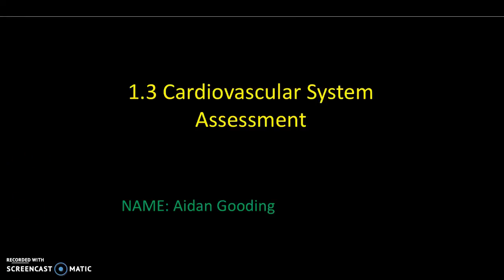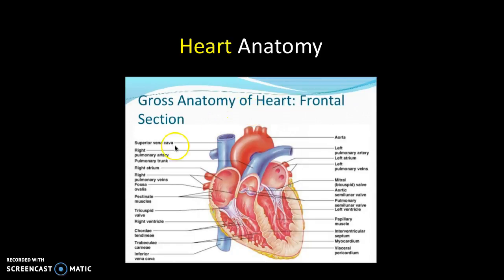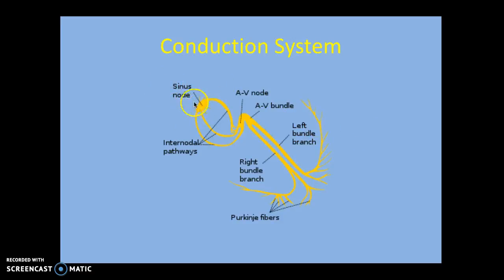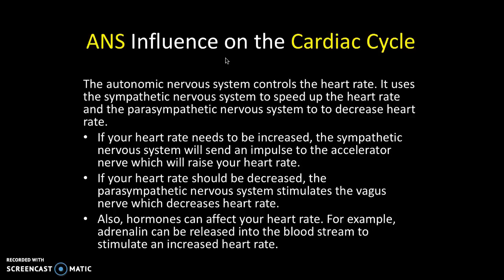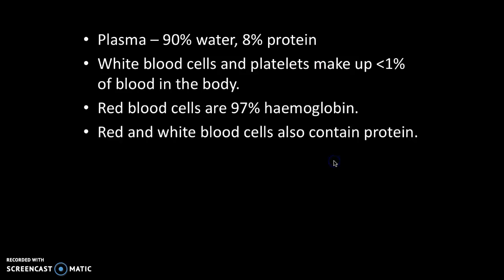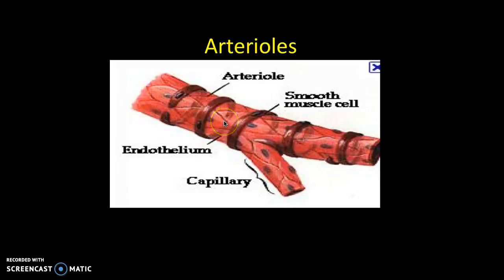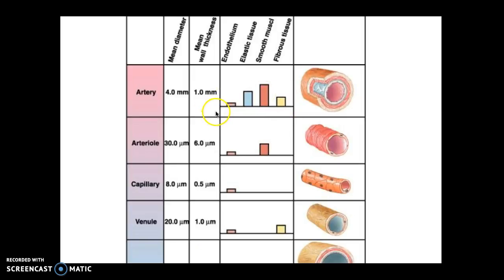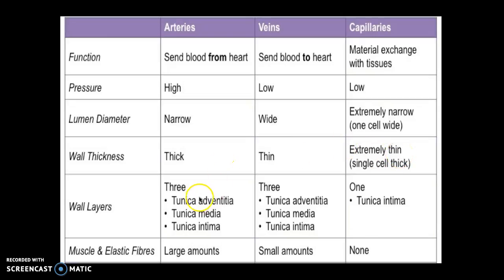1.3 Cardiovascular system D&F group